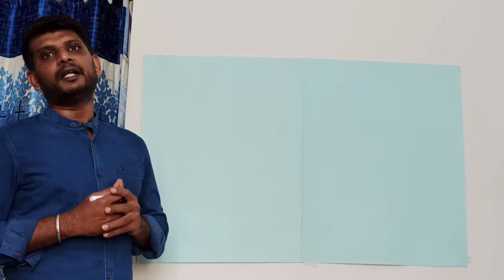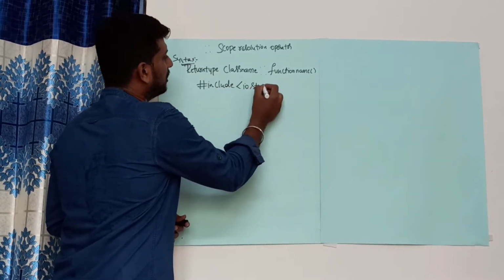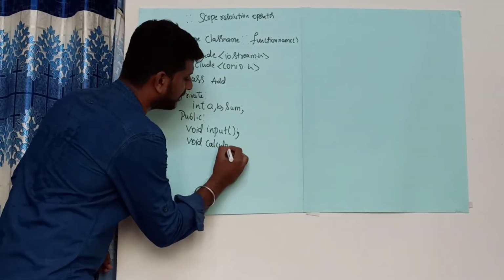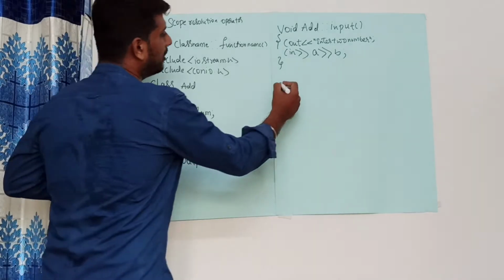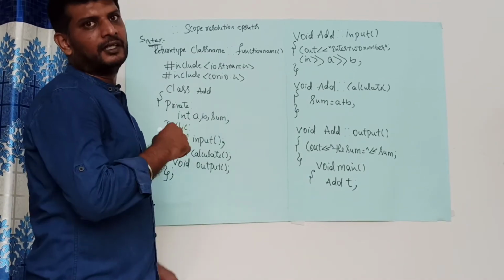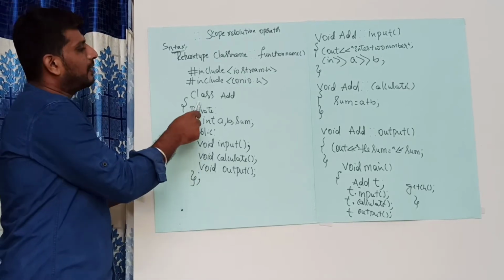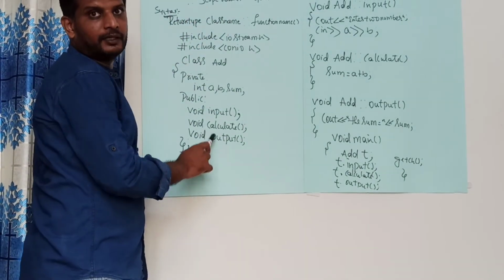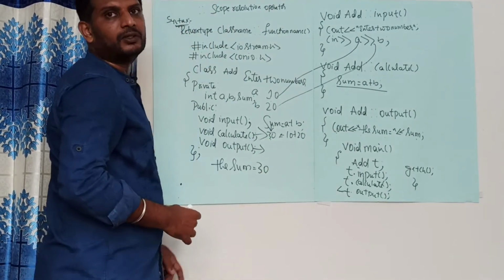Scope resolution operator